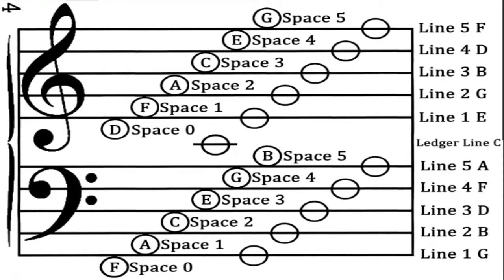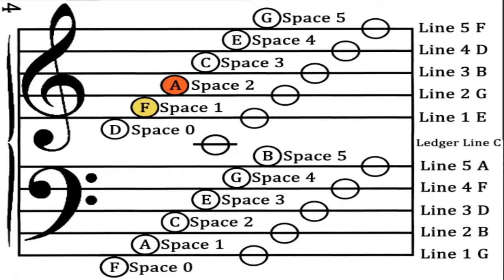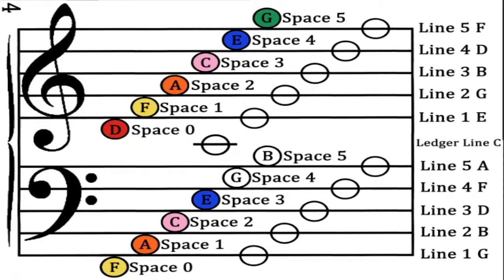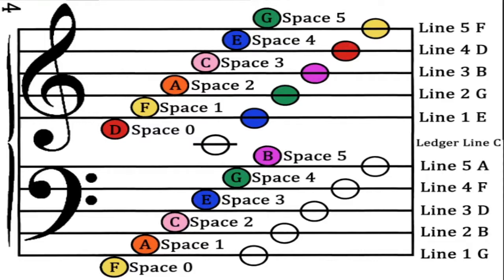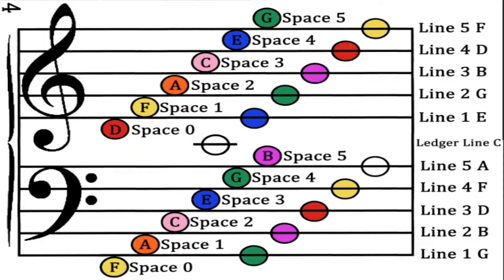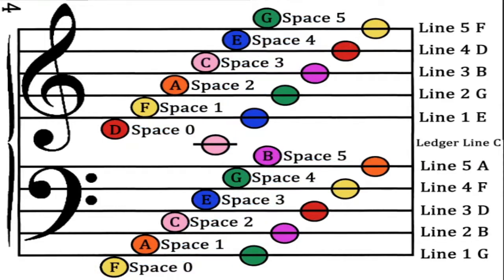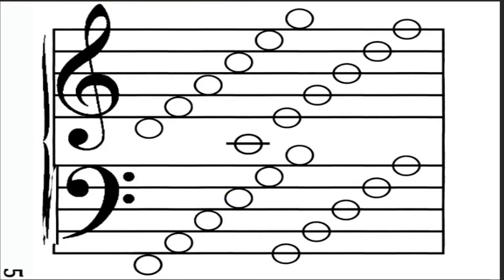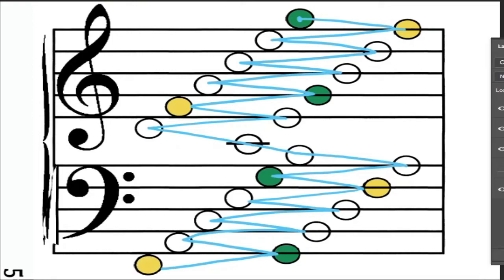Pg 4 and 5 Preliminary A Piano Workbook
In this video extend your musical journey by learning how to read the musical alphabet. Quiz included. Please add any of your family friendly comments to the Instagram image of this page.

If you would like to purchase one of my
printable $5 PDF workbooks

Happy Learning :)